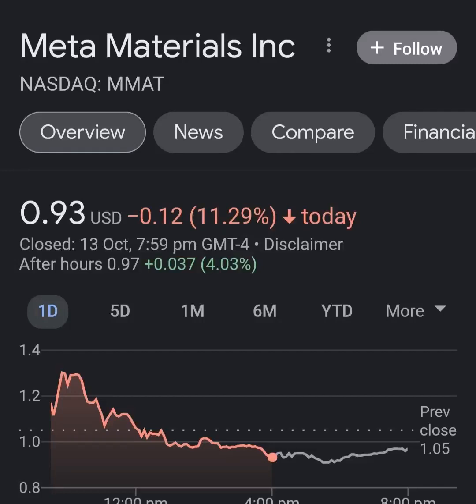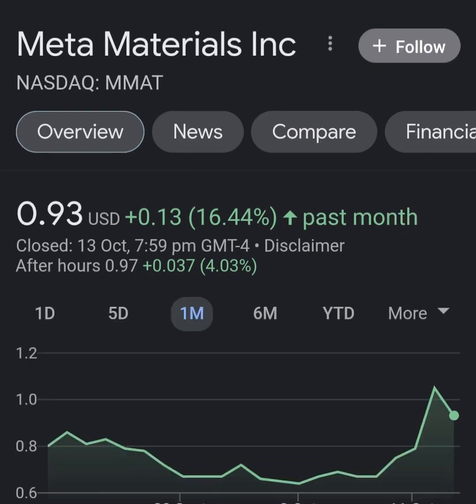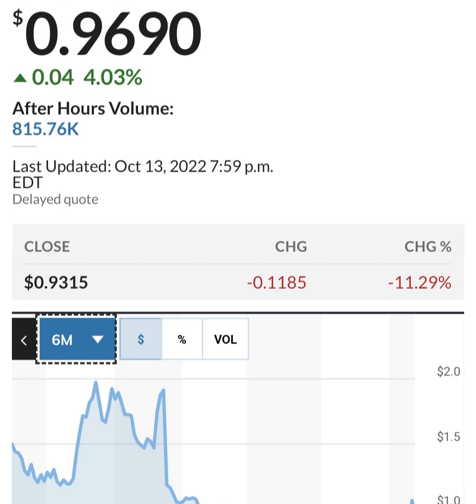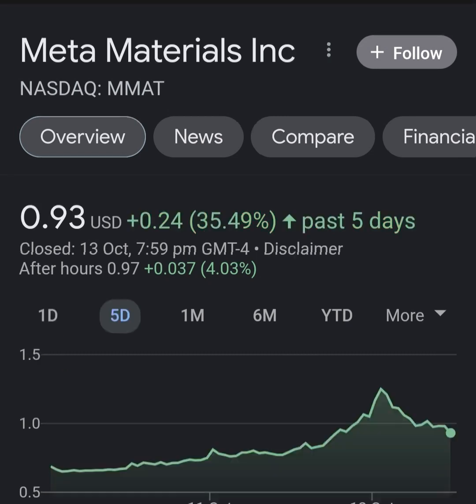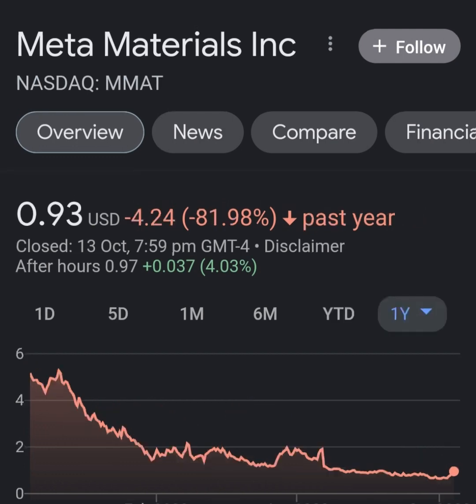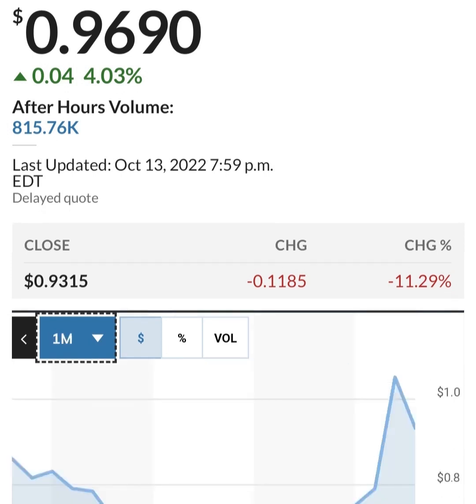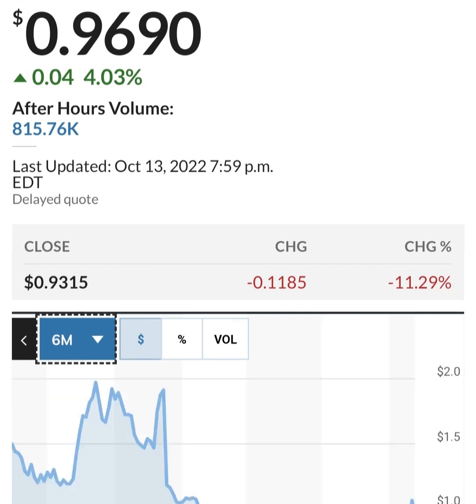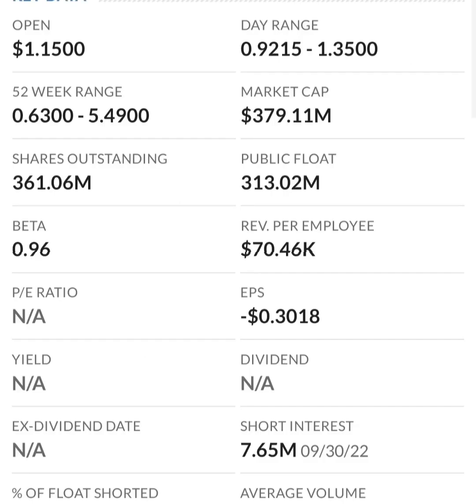MMAT TRCH Stock Will Make Millionaires! MMAT Stock Analysis Meta Materials Stock Prediction